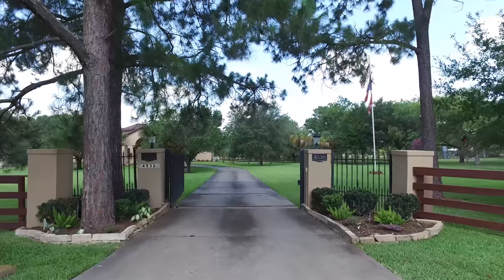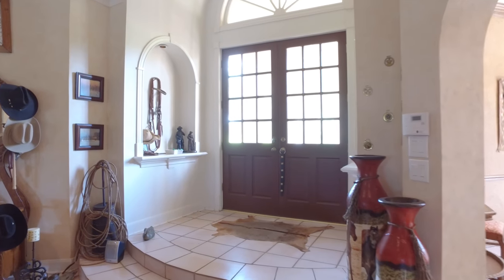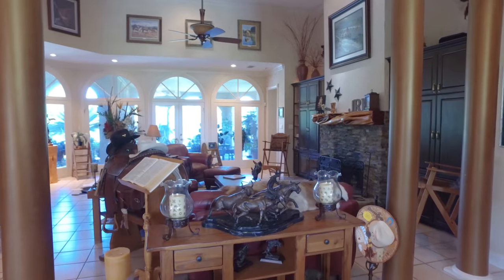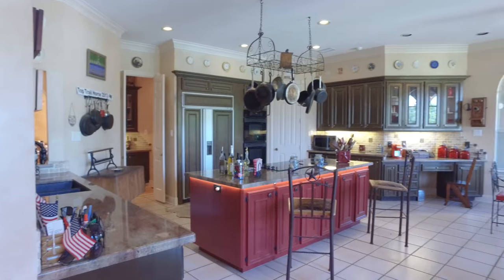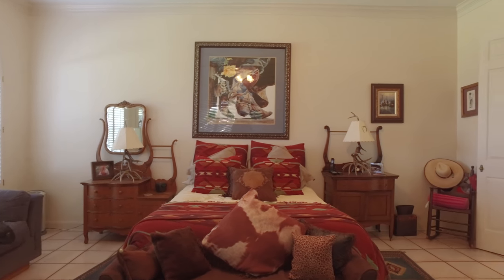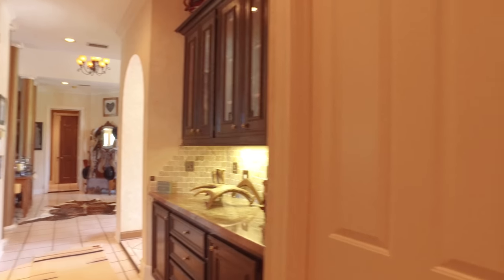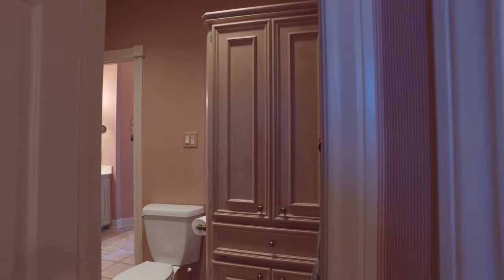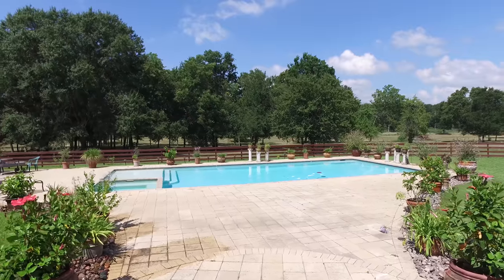4530 Pool Hill Road, Fulshear, TX 77441 With Voice Over